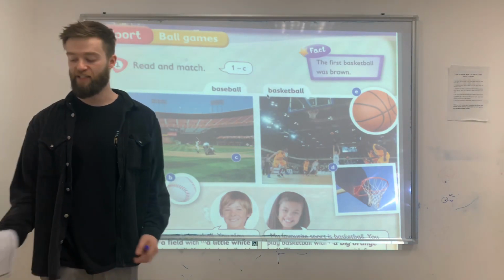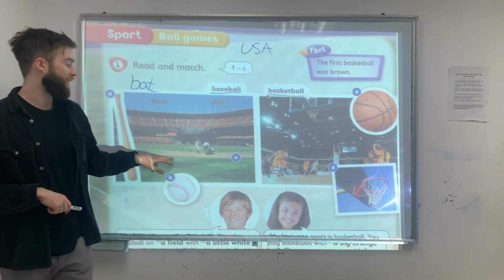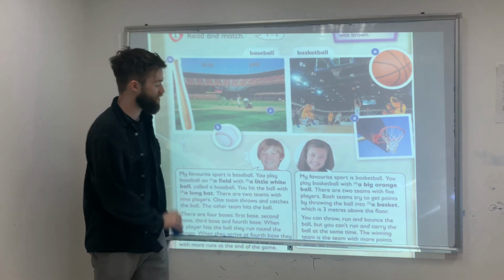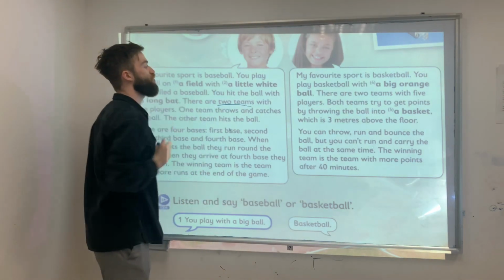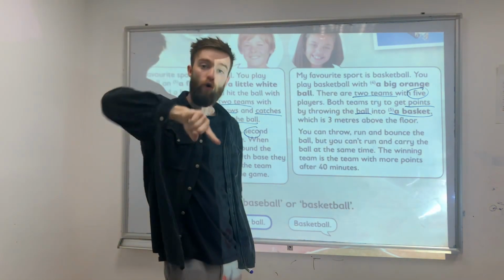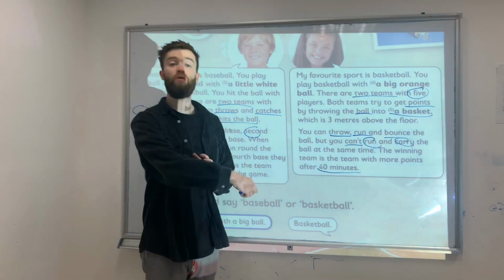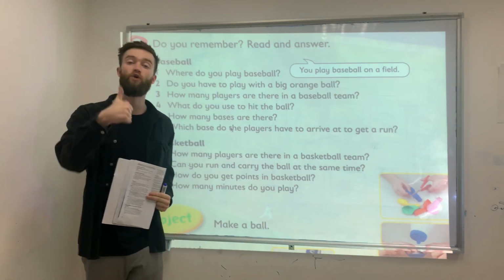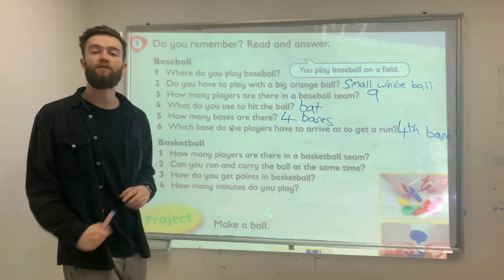Hà Nội - Kids 4 - Week 2